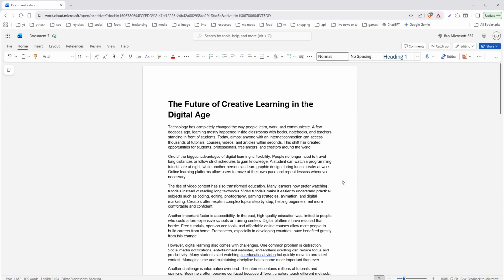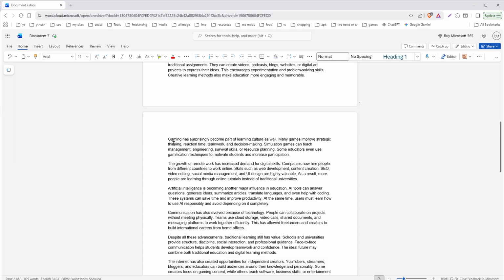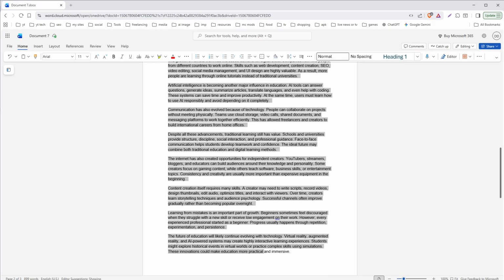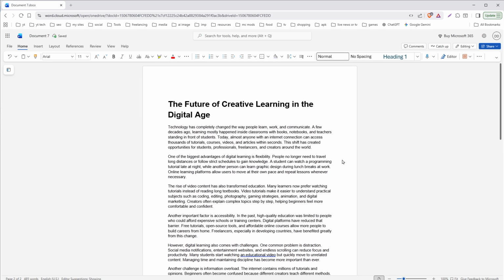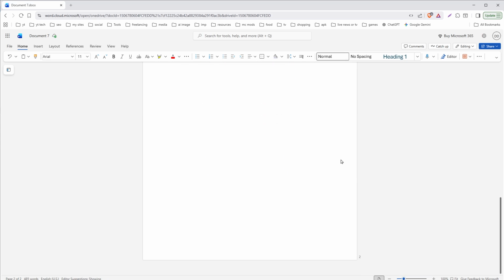How to Remove a Page From a Word Doc [Step by Step]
Learn how to remove a page from a Word Document in this step by step full guide.